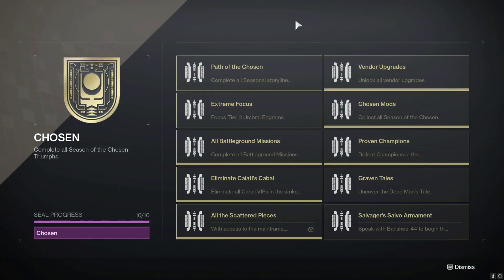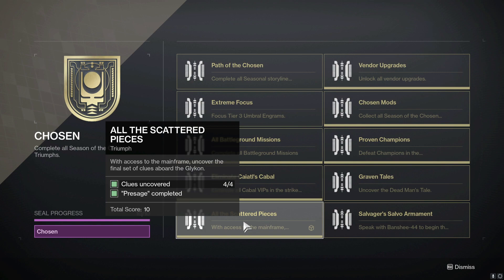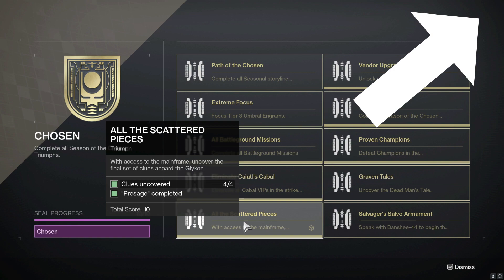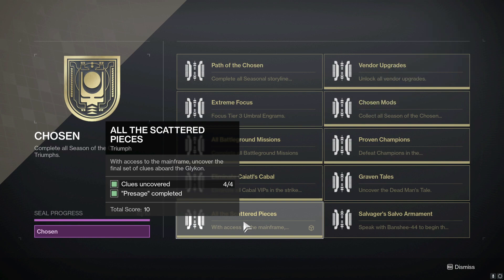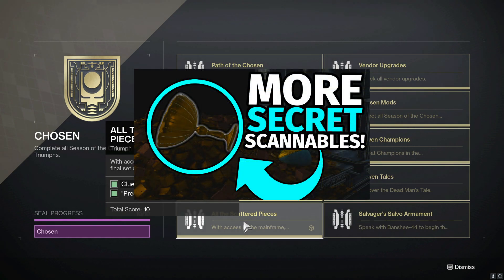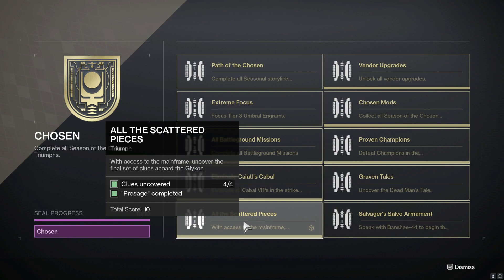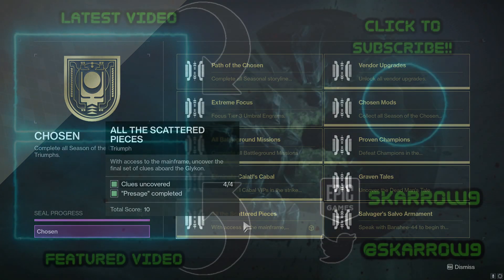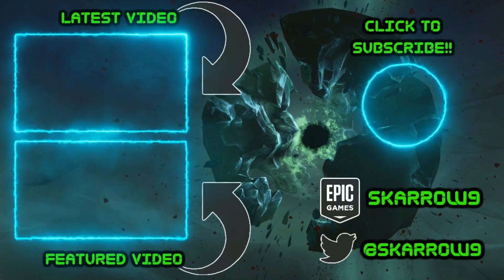What is the New SECRET Triumph In the Chosen Seal???